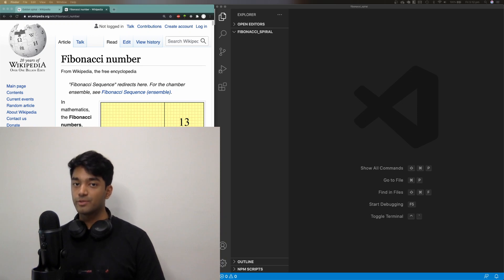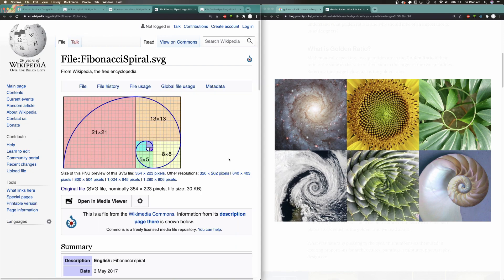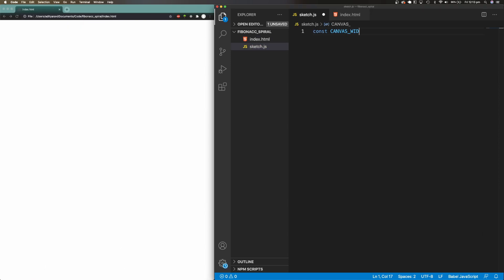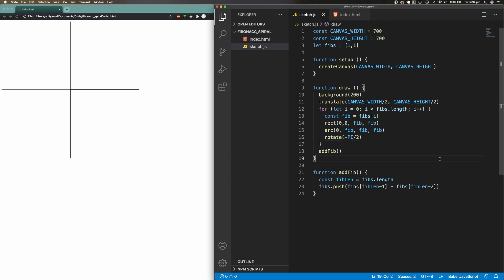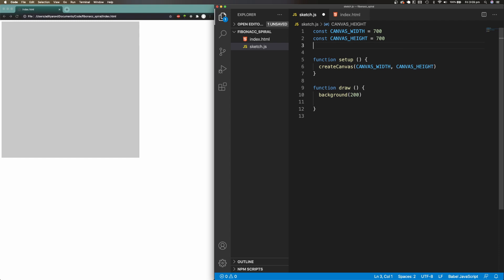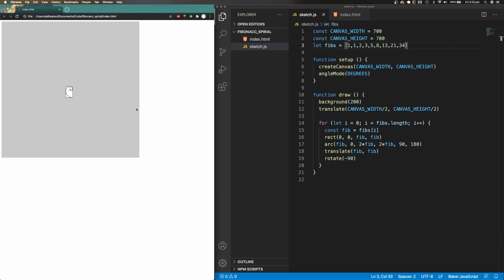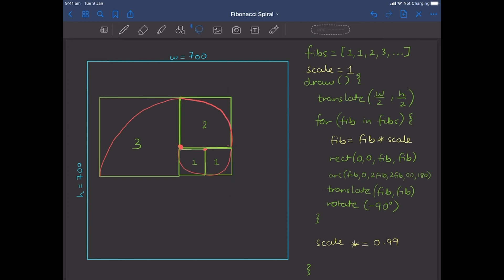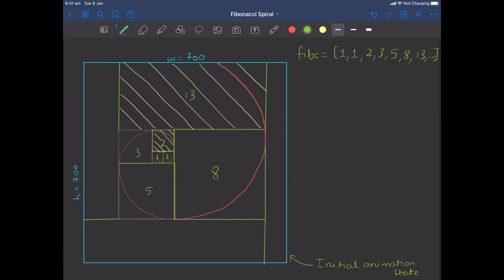Coding Challenge #1: Infinite Fibonacci Spiral in p5.js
In this coding challenge, I am going to build an infinite fibonacci spiral animation using p5.js.

00:00 Introduction
00:43 Fibonacci Spirals
02:11 Workspace Setup
03:02 Creating a Canvas
03:38 Breaking the Code
04:41 Spiral Drawing Logic
06:12 Coding the Spiral
08:58 Zooming Out Logic
09:42 Coding Zooming Out
10:49 Resetting Animation Logic
13:04 Coding Animation Reset
14:55 Adding Colors
16:17 Future Improvements
16:59 Conclusion